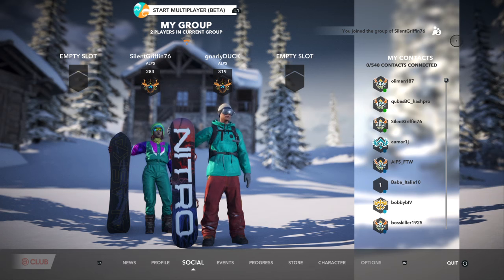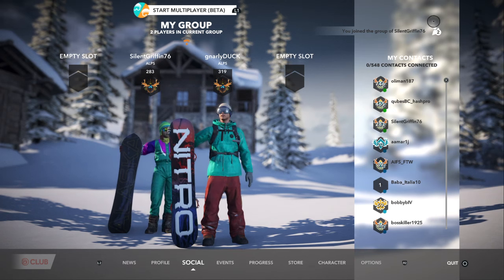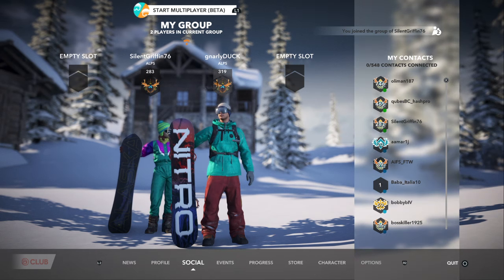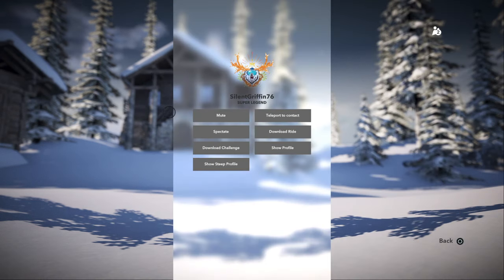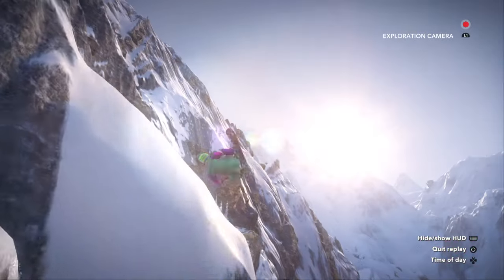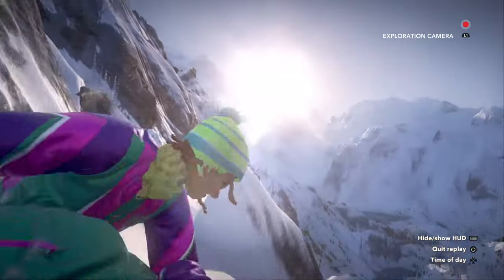Steep How to play with friends in Steep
Want to free roam with your friends in Steep? Play their challenges or watch spectate their lines? Go to the Social Tab ... Click on their name  ... Join Group! That's it! You can then download their challenges or link up to ride together with the teleport option. Enjoy!

What is your favorite area to ride? Leave me some coordinates in the comment section.